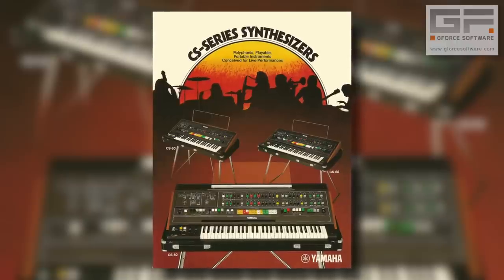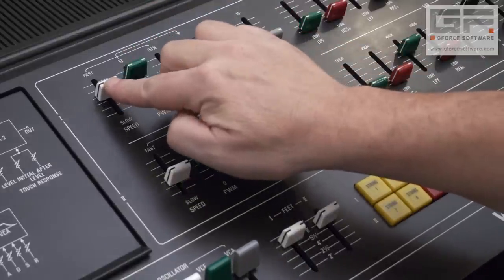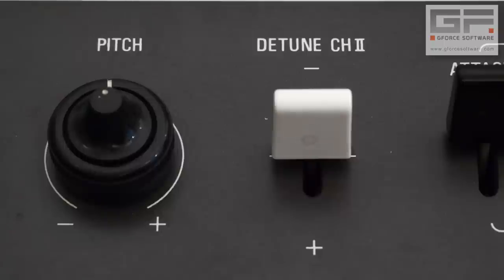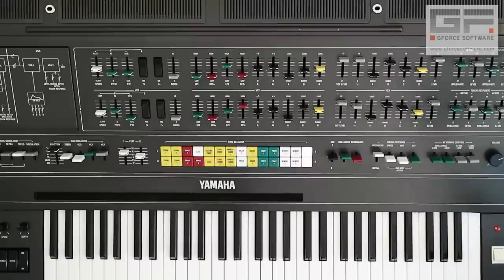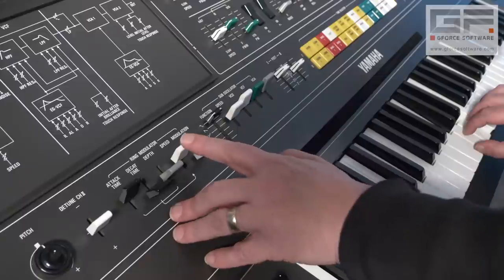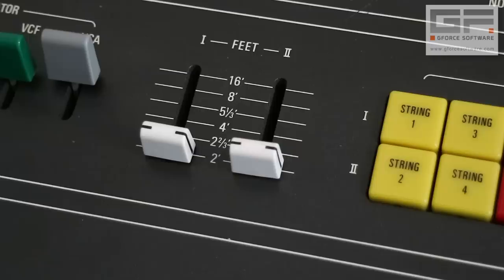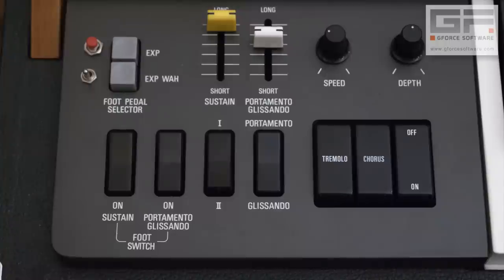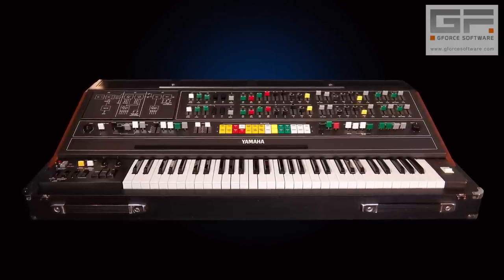The Mighty CS-80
GForce Software’s Dave Spiers and ace CS-80 tech Kent Spong (together with occasional contributions from Ken Freeman and salient comment from Matt Berry) take an in-depth look at one of the most exquisite and iconic polyphonic synthesisers ever made, the Yamaha CS-80.

UPDATE: Due to a large amount of requests, the original music played here (plus a bonus track that never made the final edit) can be downloaded

Opening CS-80 Track: 00:03
History & Overview: 02:17
Mix Panel Controls: 08:02
Global Controls: 15:47
Ribbon Strip: 24:47
Ring Modulator: 27:56
Presets: 31:08
CS-80 Funk Interlude: 38:57
Performance & Effects Panel: 40:35
Summary: 44:20
Selected CS-80 Users: 47:22
Outro CS-80 Track: 50:01
Credits & Kent Spong CS-80 Track: 51:52